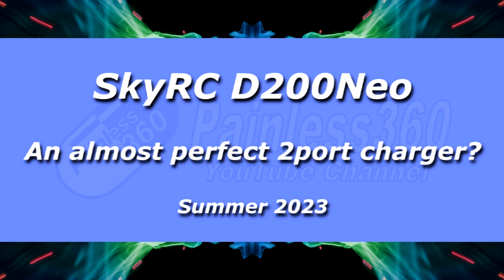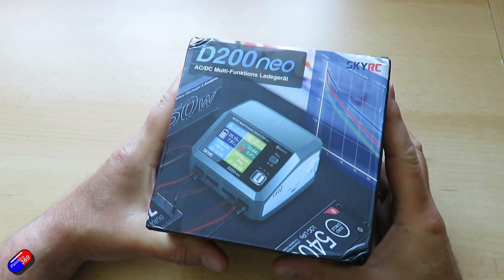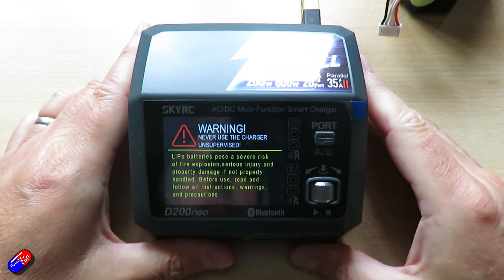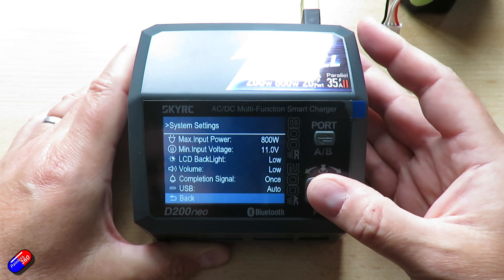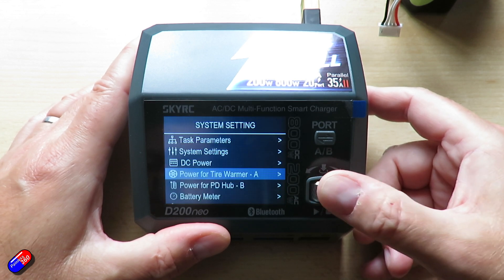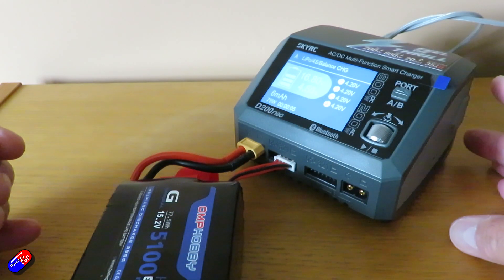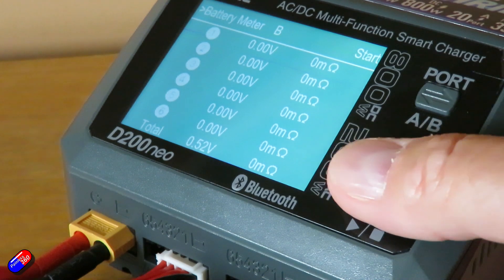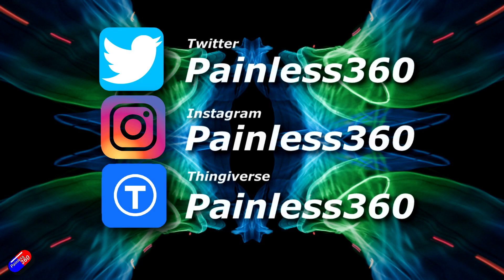SkyRC D200Neo: New Dual Port Charger with a few tricks up it's sleeve!